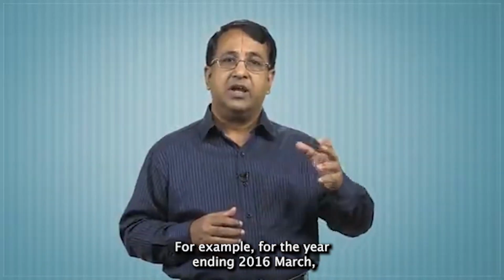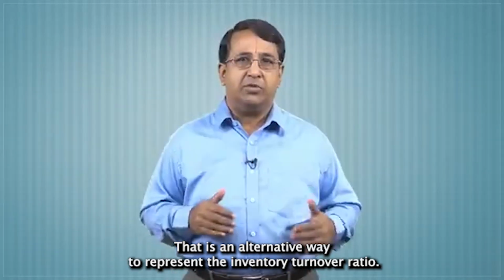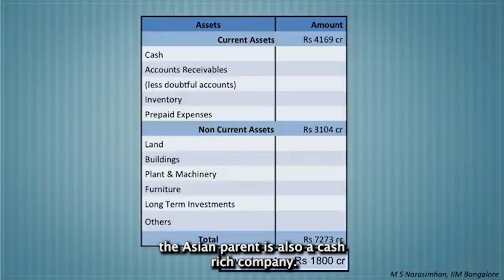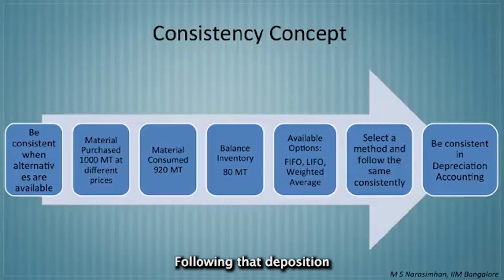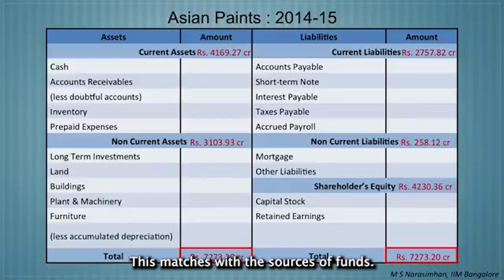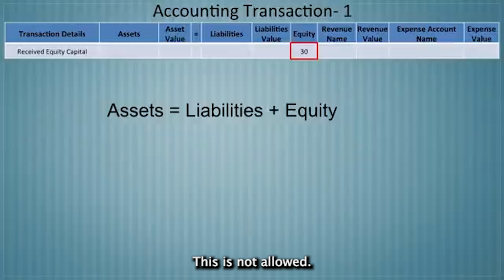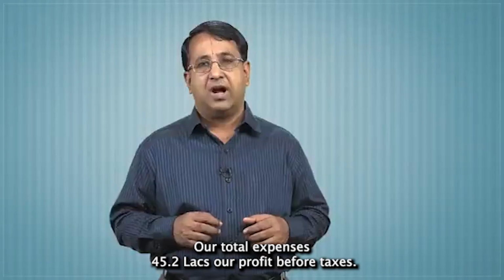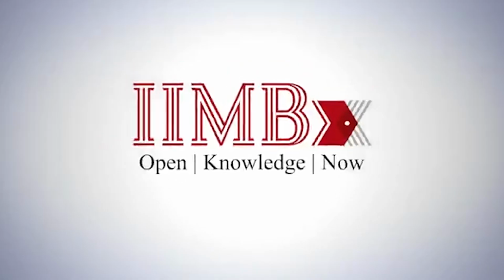Edx- Financial Accounting